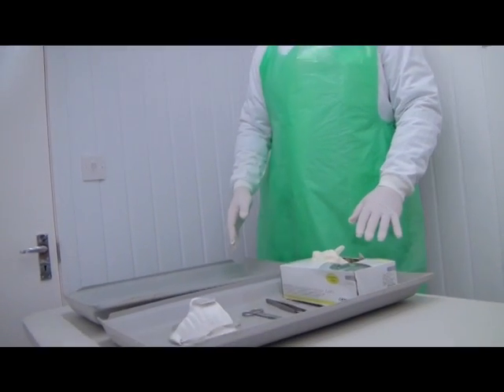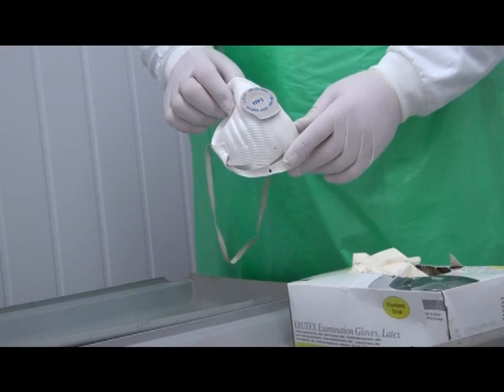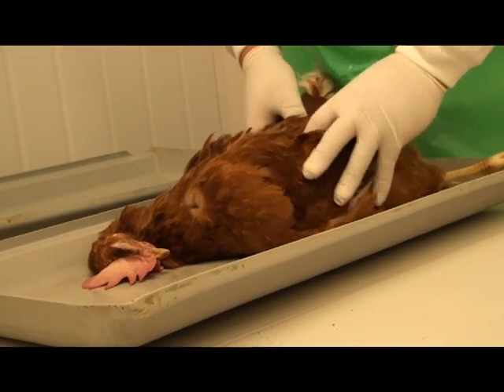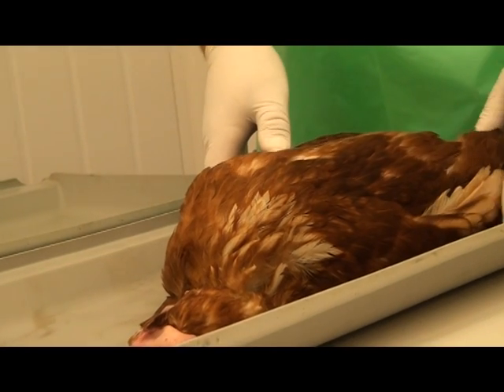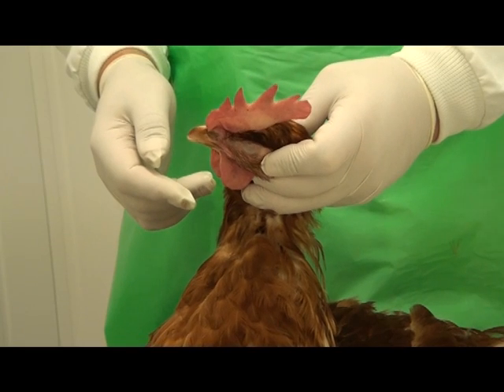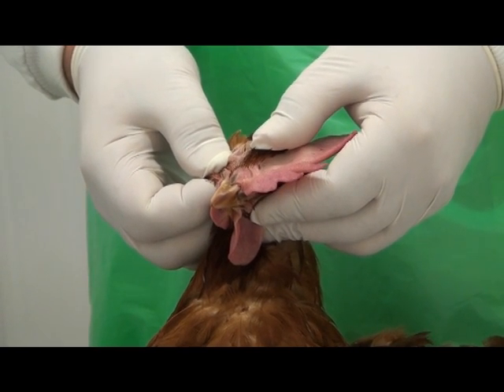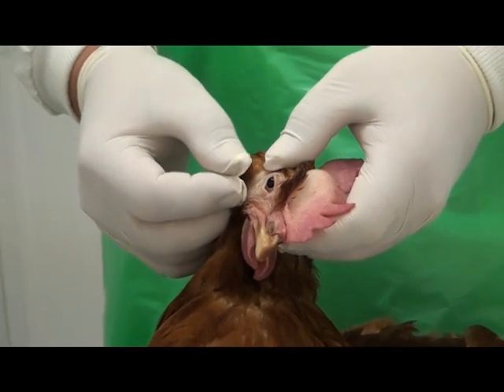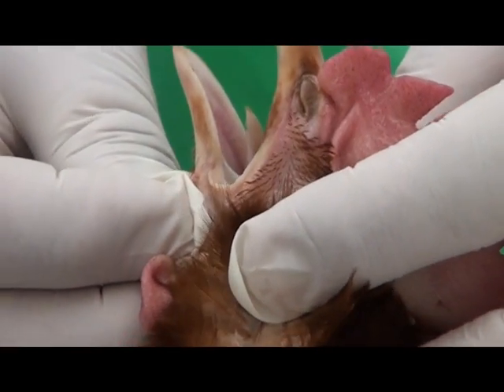Chicken Post Mortem Part One_Preparation and External Examination.avi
A training video from the South West Layers and Game Bird Initiative, with Stuart Young BSc (Hons) BVetMed MRCVS. This video shows viewers how to carry out a basic post mortem which could be performed to assess disease characteristics within a laying flock. Part one shows the materials and equipment needed for a post mortem as well as guiding viewers through the external examination to assess features including feather cover and sinus infection.